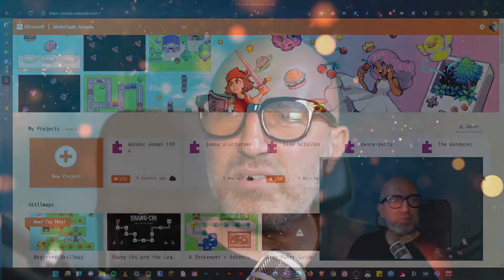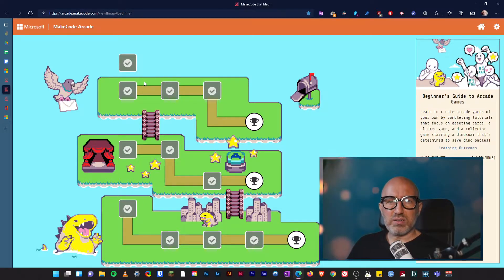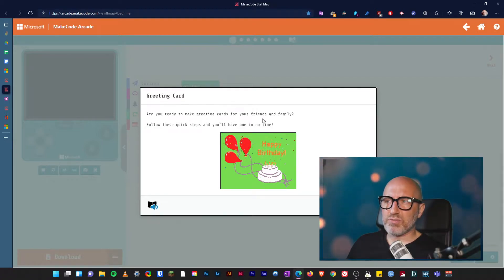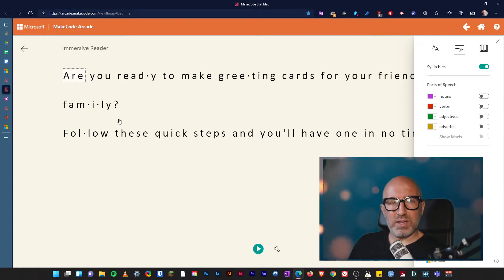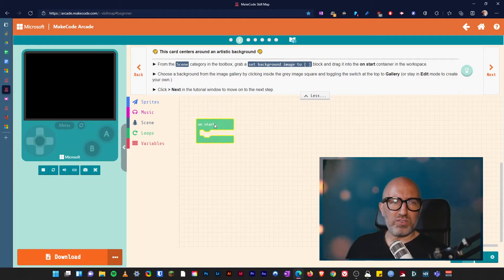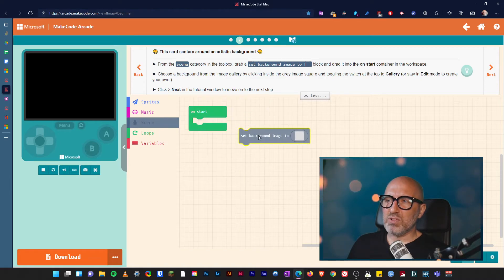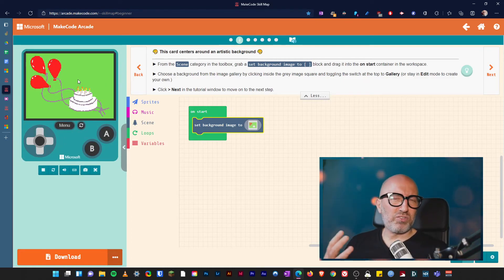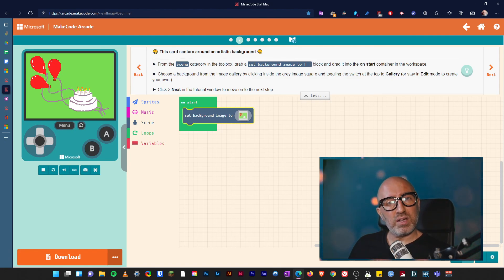Microsoft Makecode Beginner Skill Map Level One Part 1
This is a video set for classes who wish to know step-by-step how to use the MakeCode Beginner Skillmap for lessons.

All levels are here from 1-3.